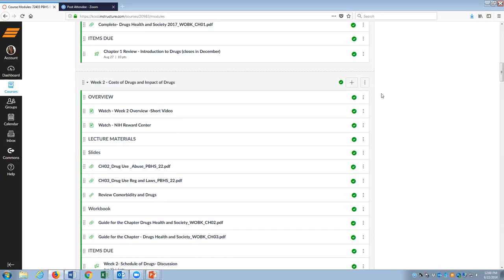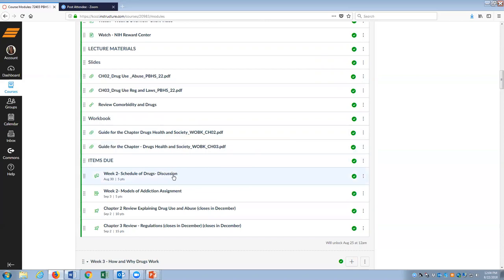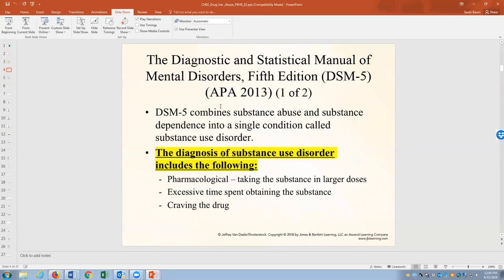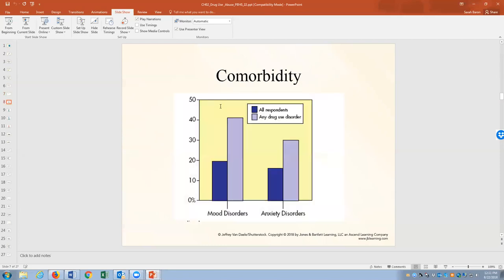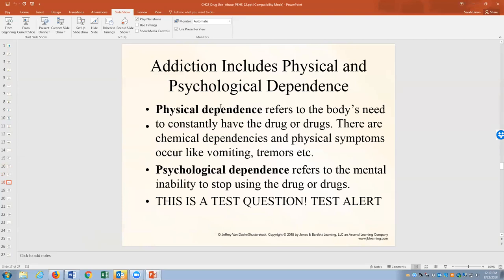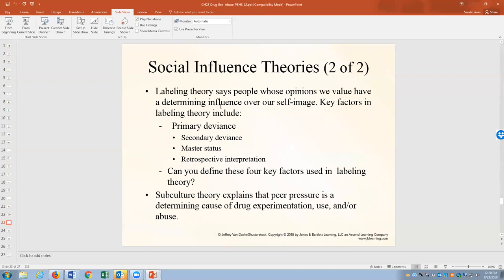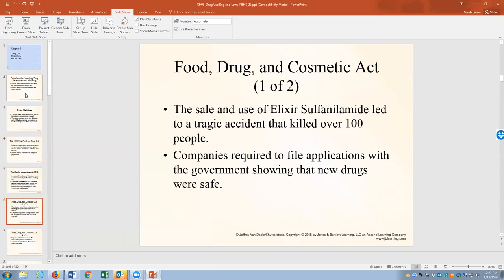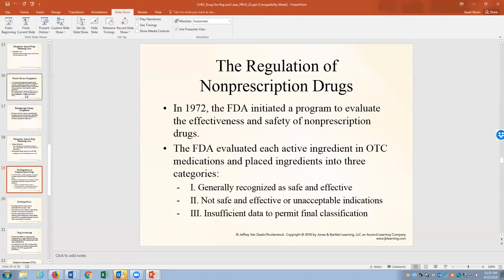Week 2- Drug Addiction, Drug Regulations (PBHS 22)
PBHS 22